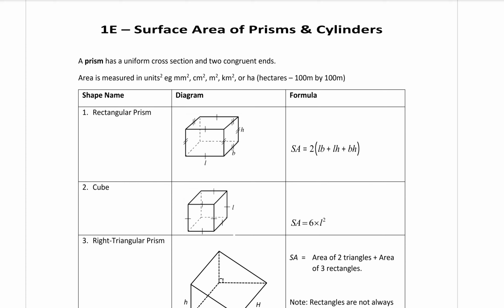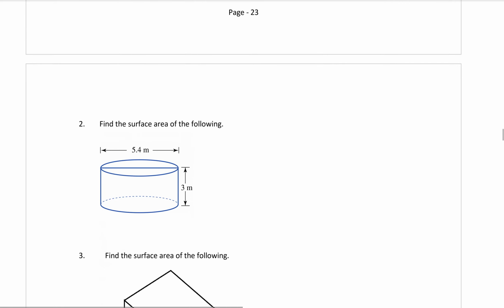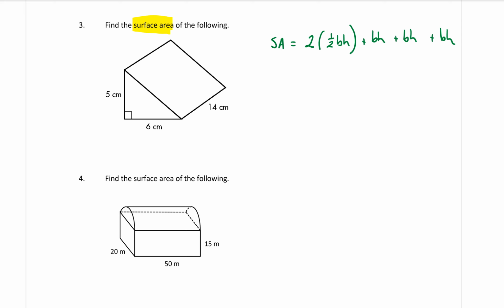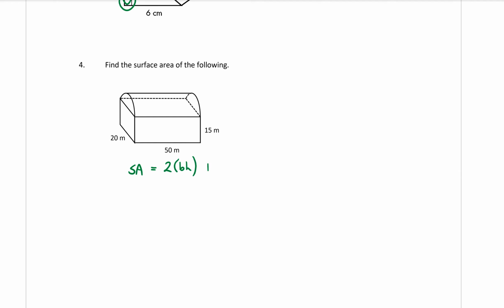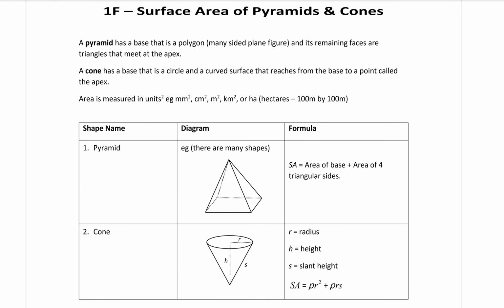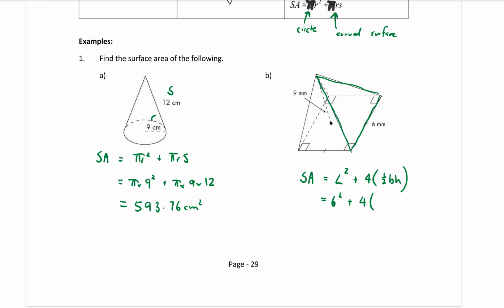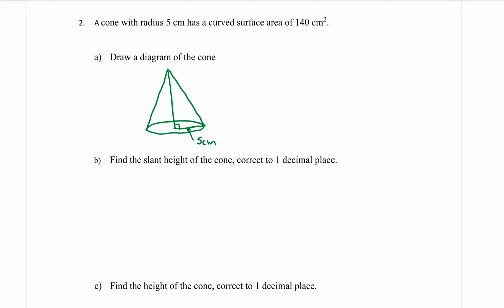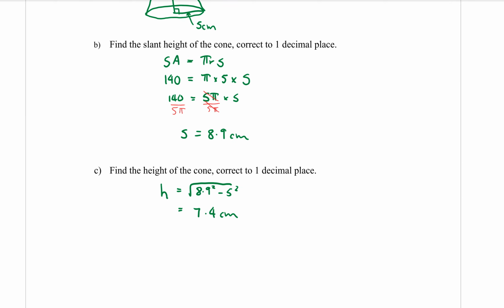Year 10 5.3 Measurement 4 - Surface area